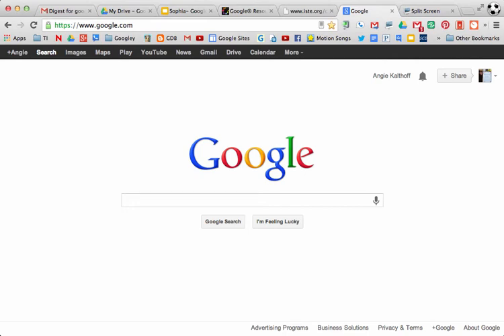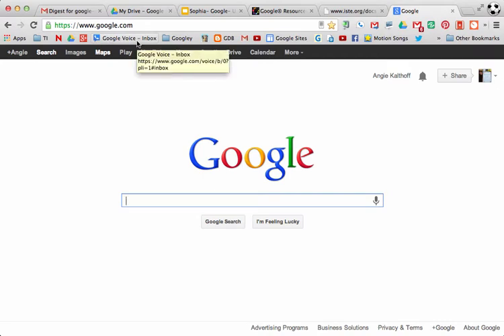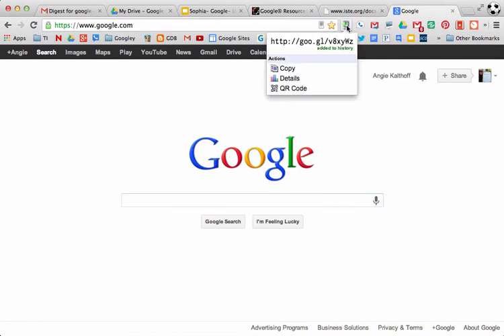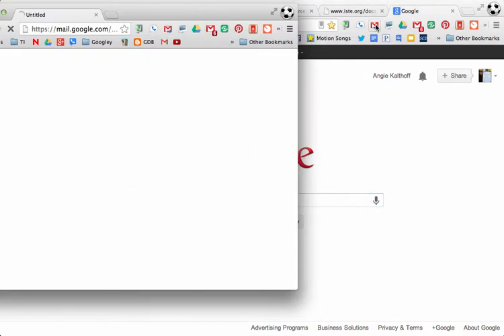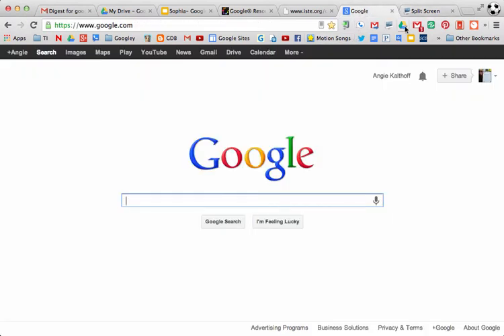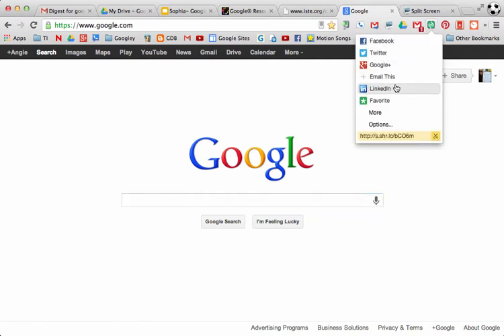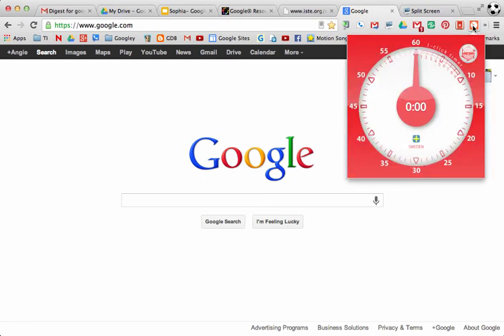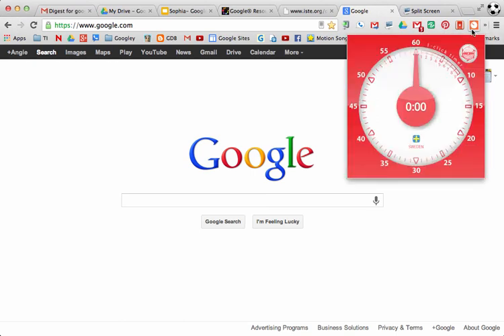Chrome Web Store Extensions